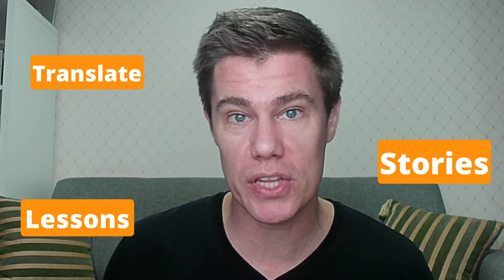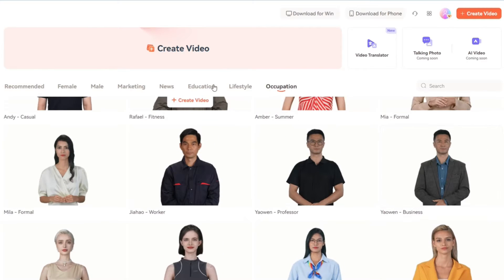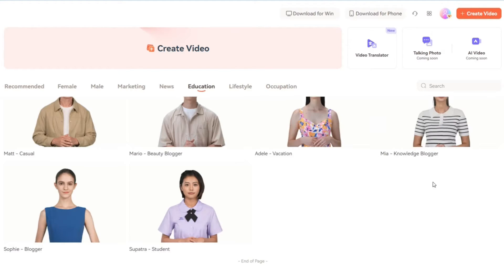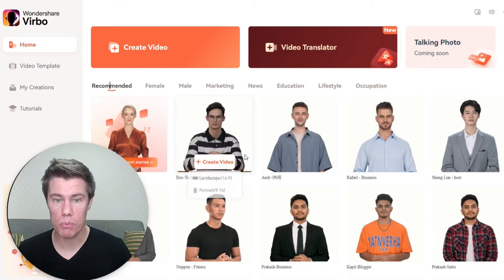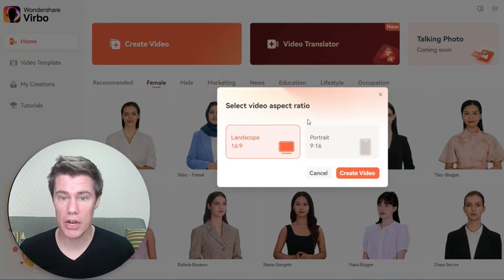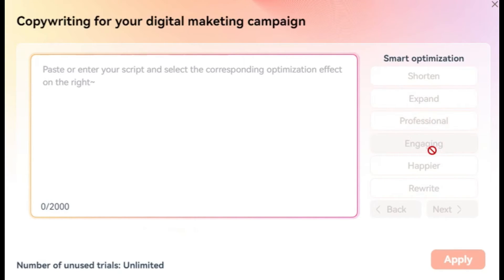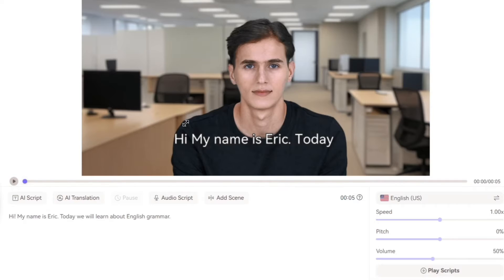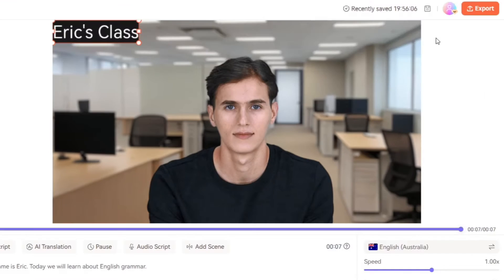AI Video Translation & Avatar Creation with Virbo by Wondershare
Discover the future of content creation with Wondershare's Virbo! Explore the power of AI-driven video translation and avatar creation in this in-depth look at how Virbo revolutionizes storytelling. Learn how this innovative tool transforms your content, making video translation and avatar creation effortless and captivating. Join us as we delve into the seamless world of Virbo and unleash your creativity like never before!